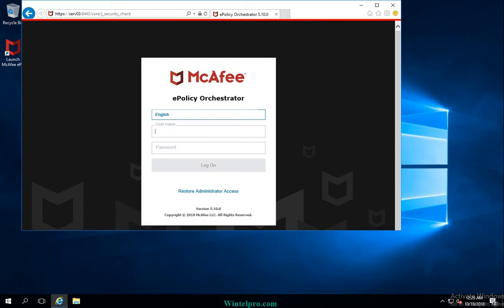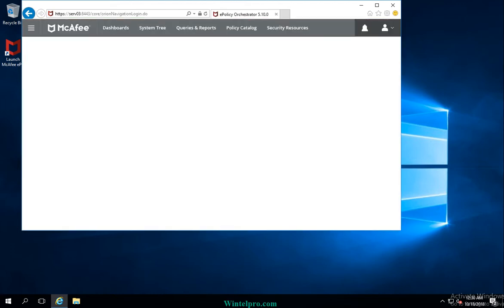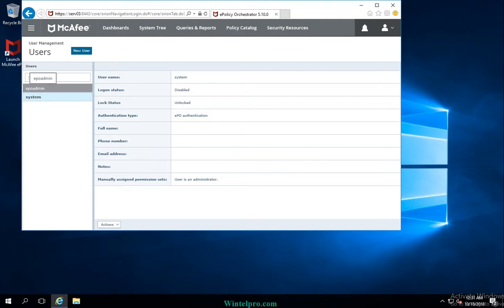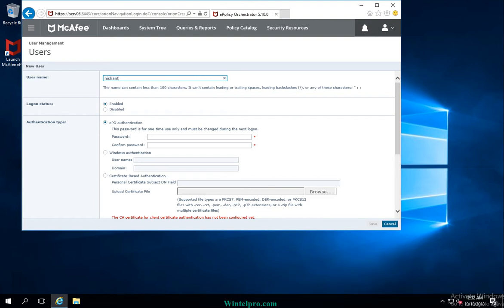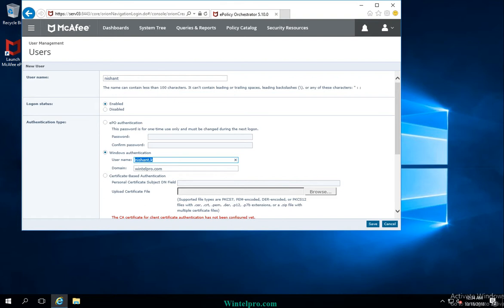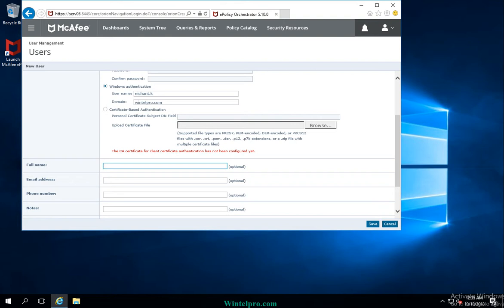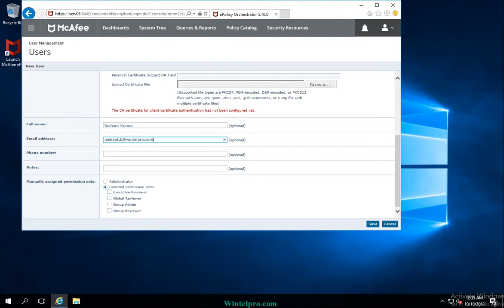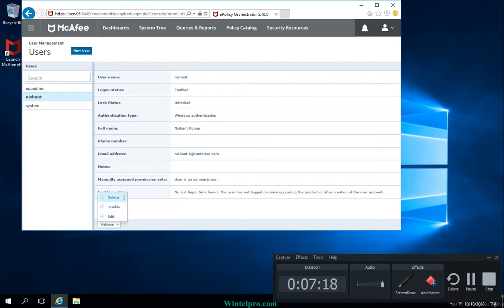Mcafee EPO authentication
Mcafee LAB training